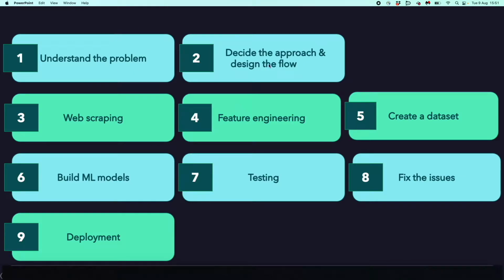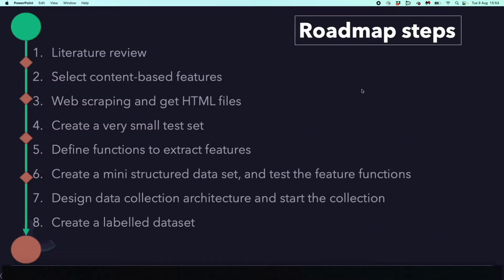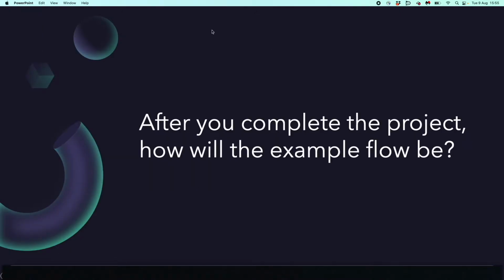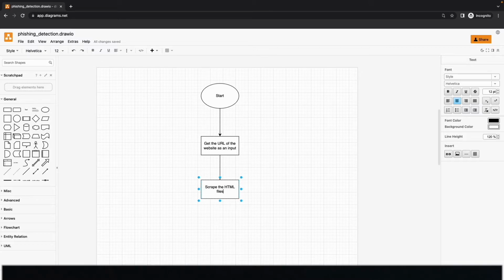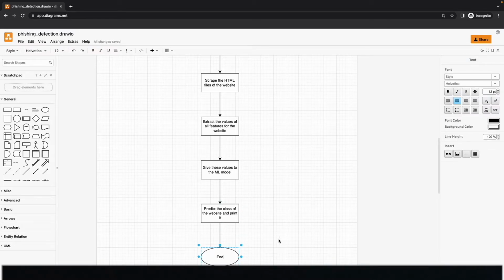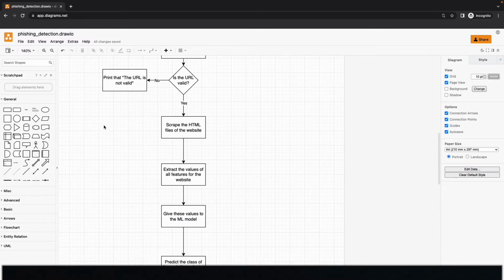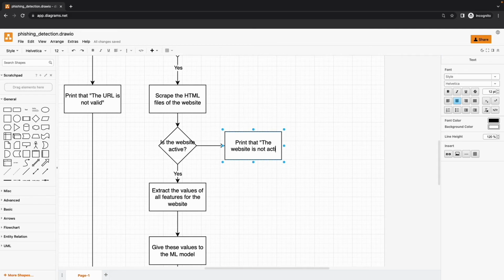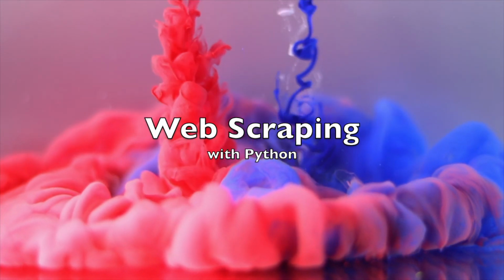10 - End-to-End Machine Learning Project - Phishing Detection - Designing the Roadmap and the Flow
In this video, I highlighted the importance of a roadmap for the project, and I showed how to design and draw a flow.

Planning a roadmap, creating a checklist, and designing the flow are vital parts of the problem understanding process.

Timecodes:
0:00 Intro
0:21 Roadmap
0:44 An overview of Phishing Detection Problem
1:14 Steps of the roadmap
2:08 How to design the flow
6:45 An overview of the flow
7:11 ML classification algorithms
7:27 About the following video